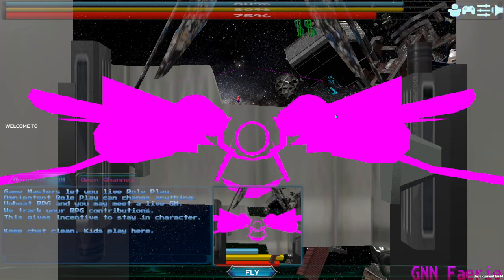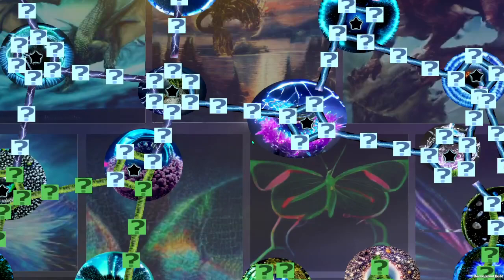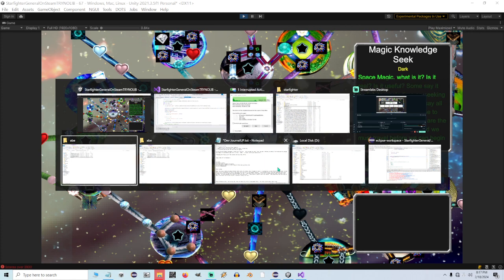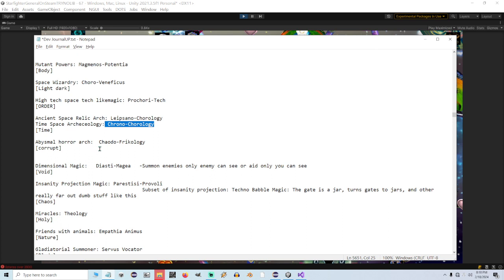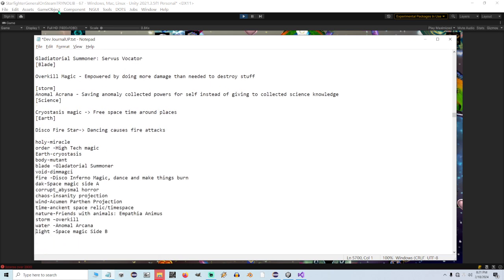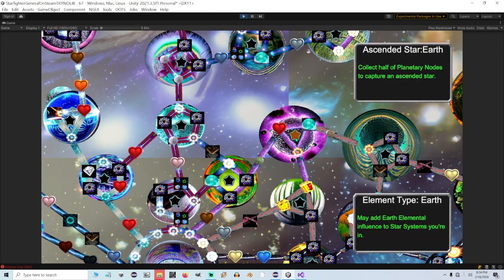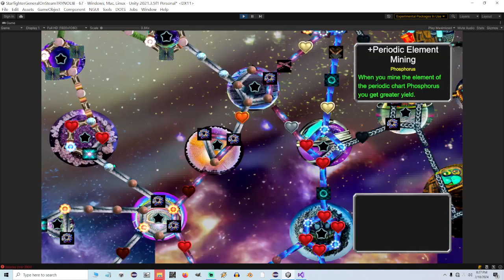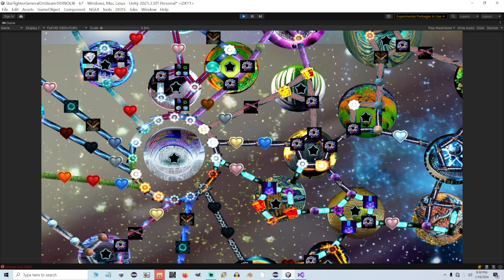Starfighter General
This is the Ascended Masteries for Starfighter General in the vein of Diablo2 skill tree of Path of Exile... POE has about 1500 nodes, we panned out for 6800ish

-website down now, Bluehost tech support doesn't know what's up

We run a guild. Opportunity: I can teach you how to make games for free better they teach at expensive universities. If you help us, you get revshare.

#1 Senna NA mastery I saw no hate ever in arcades. Choose love.  Also #1 world in Starcraft/Broodwar/Warcraft3/Diablo2/C&C3/SC2 2v2. No gamer has been #1 world in as many different high skill requring games that I know of.

Blizzard themselves shouted me out, proof of me being #1 world so many games

Censored on Twitter under hate speech for saying,"God is love. Jesus is Love. We should all love each other."

I also know God is real for a fact, want to believe that love leads to eternal life? You feel the power in love? Let me explain it